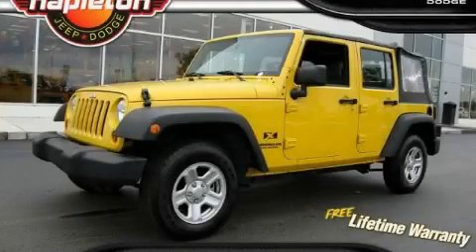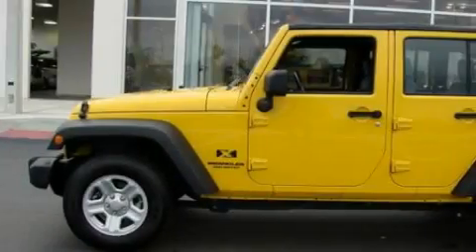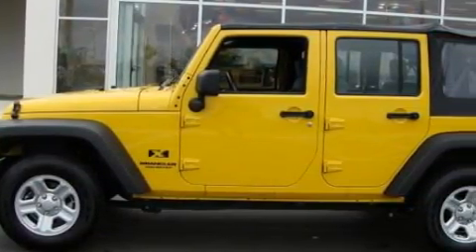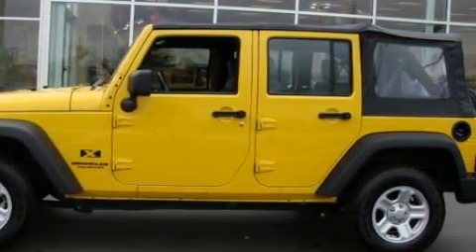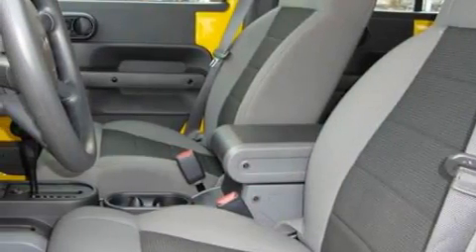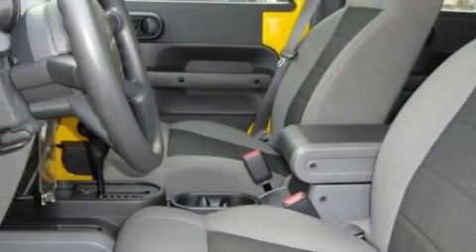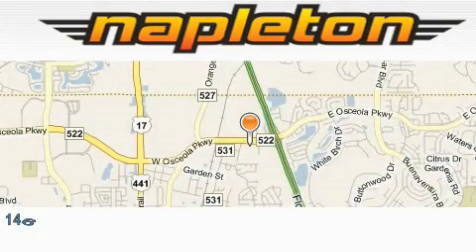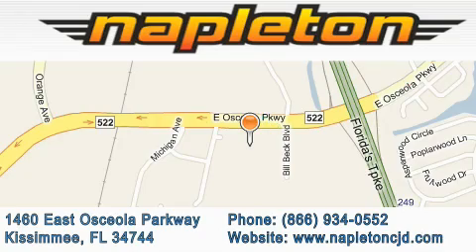2009 Jeep Wrangler Unlimited Davenport FL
Year: 2009
 Make: Jeep
 Model: Wrangler Unlimited
 Engine: 3.8L OHV 12-valve SMPI V6 engine
 Trans.: Automatic
 Exterior: Yellow
 Miles: 14,412

 2009 Jeep Wrangler Unlimited Kissimmee FL